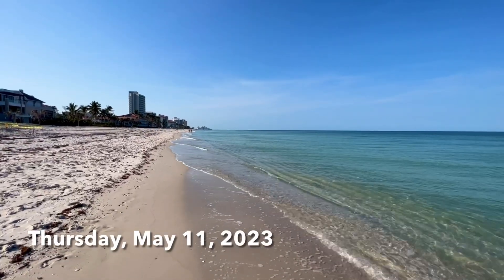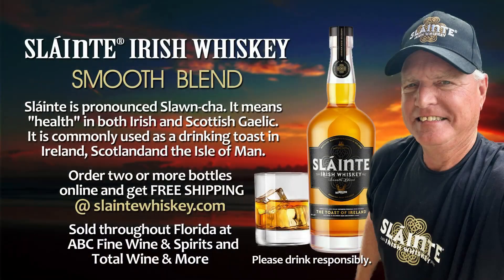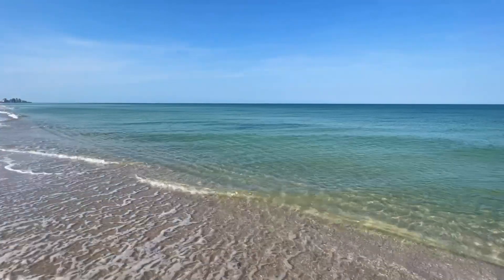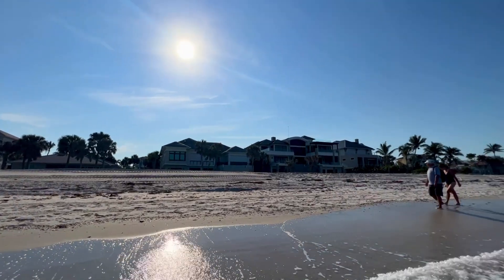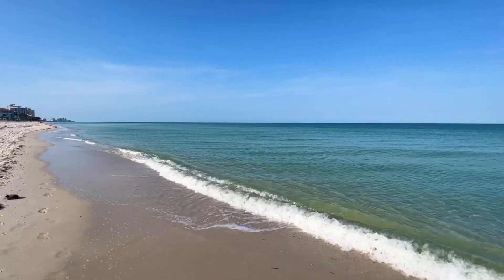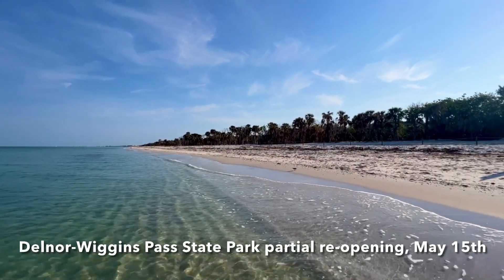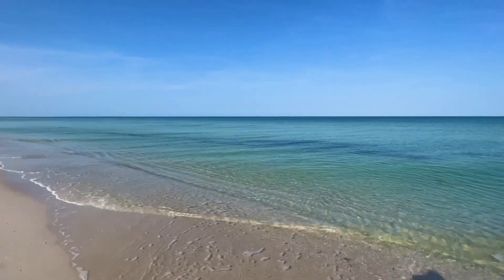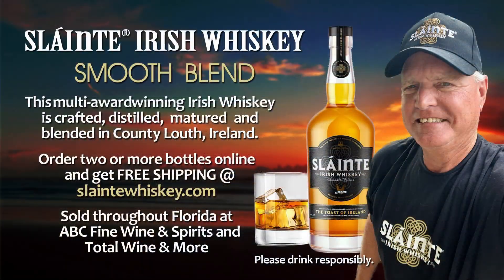Robb’s Thursday Morning Beach Report for North Naples, FL (05/11/23)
See the current water conditions and and more at Vanderbilt Beach when you watch Robb’s, Thursday morning beach report for North Naples, Florida. Recorded: May 11, 2023.

If you like the beach, the live video streams of Robb Stan’s morning beach walks on Facebook, are a great way to start your day! Join our beach family and make new friends. No two mornings are the same. Southwest Florida Television - Bringing people together, one beach walk at a time.

If you enjoy Robb's videos, tips are always appreciated. Gratuities can be sent directly to Robb via his PayPal account @ Thank you for your support and God bless.